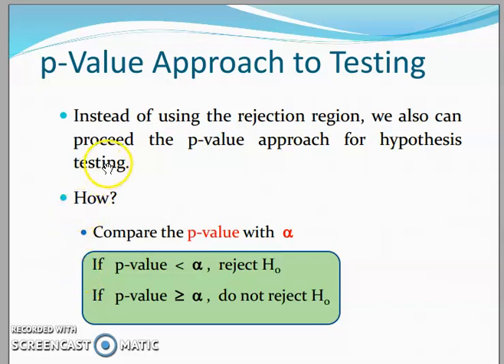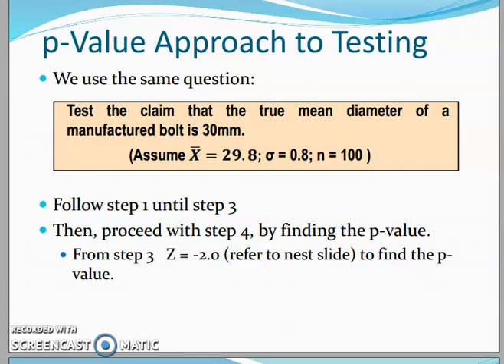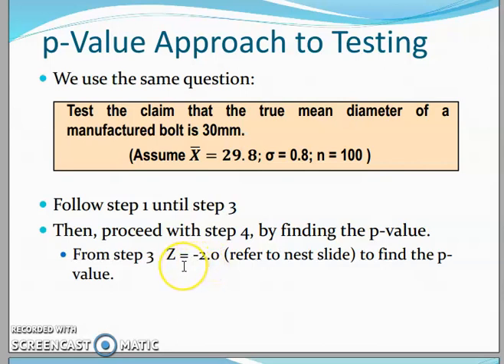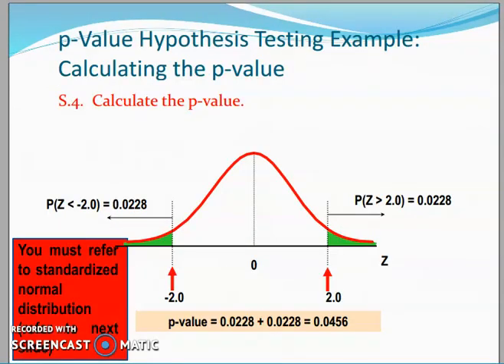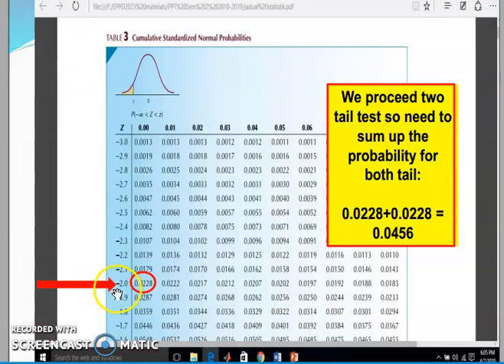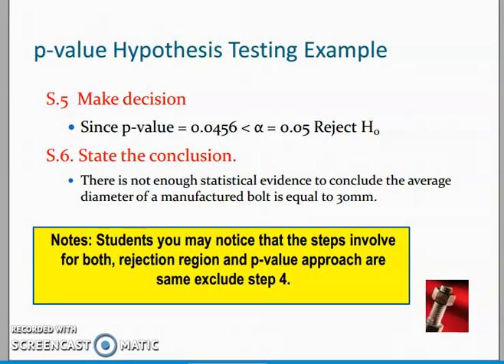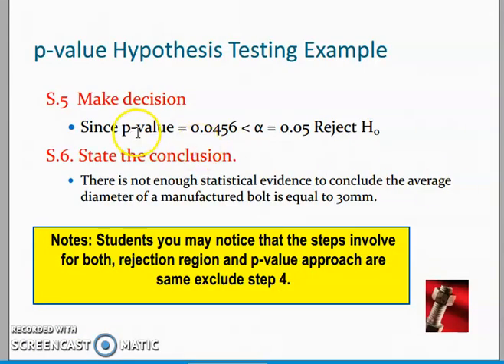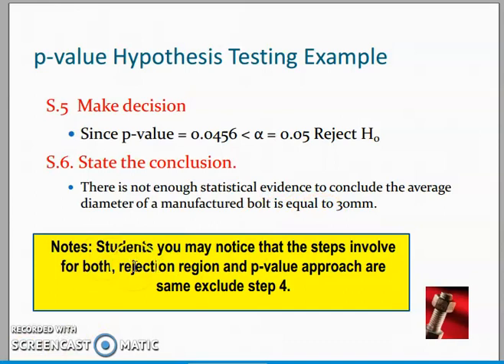HT for population mean – sigma known – p value approach